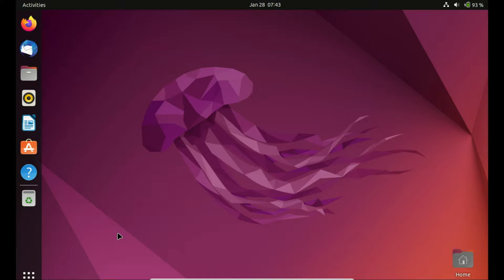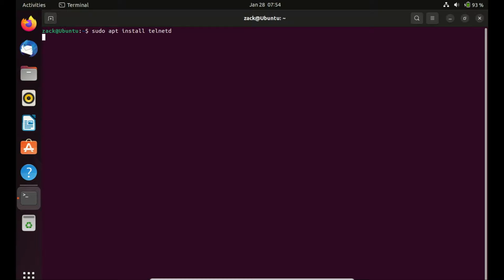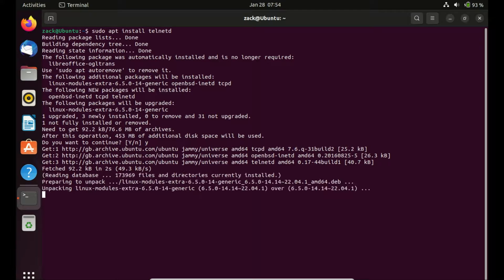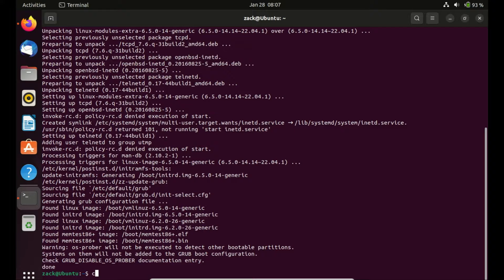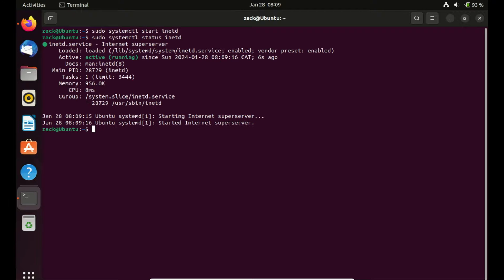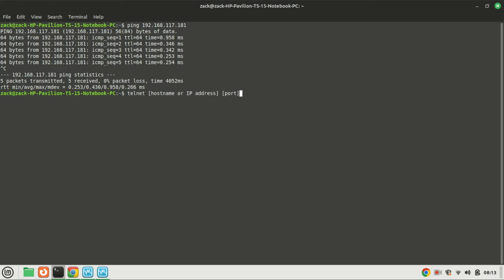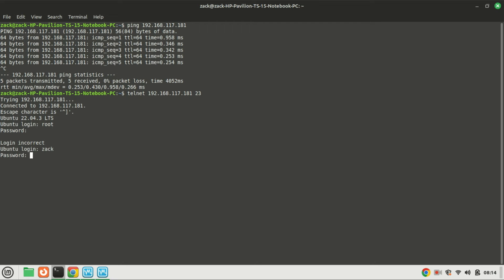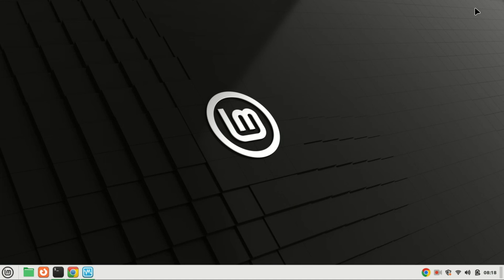How to Install and Use Telnet on Ubuntu 22.04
Welcome to our step-by-step guide on installing and using Telnet on Ubuntu 22.04! Telnet is a powerful network protocol that allows you to establish remote connections and manage devices over a network. Whether you're a beginner or looking to refresh your Telnet skills, this tutorial is designed to help you get started.